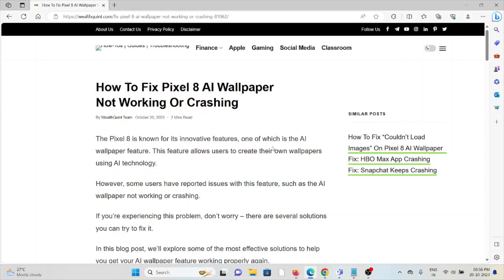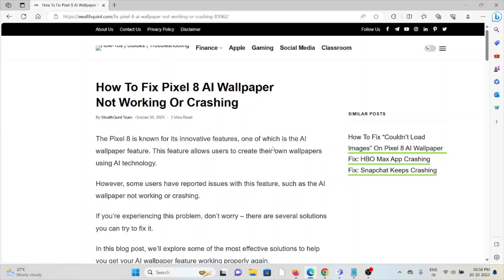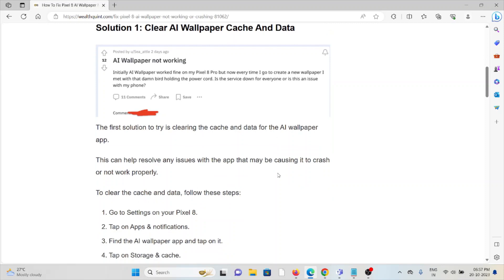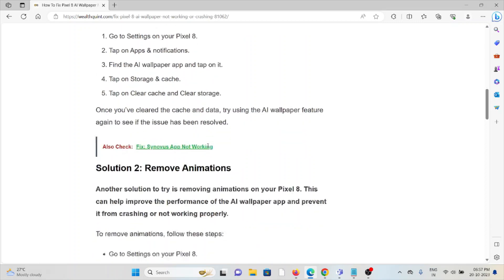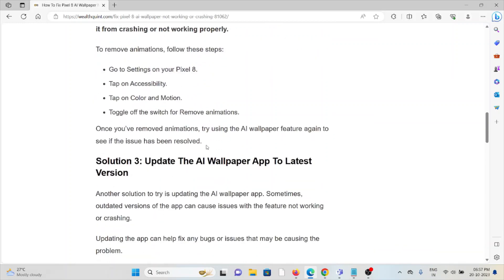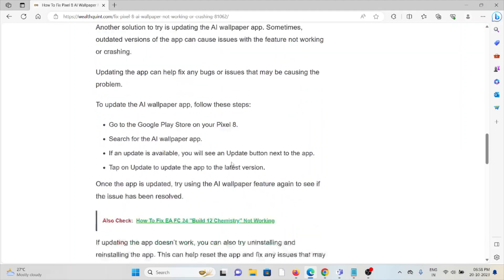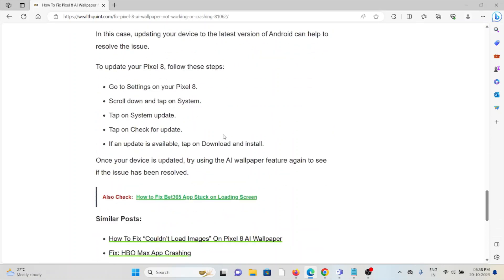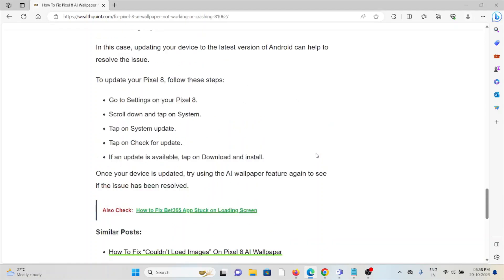How To Fix Pixel 8 AI Wallpaper Not Working Or Crashing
The Pixel 8 is known for its innovative features, one of which is the AI wallpaper feature. This feature allows users to create their own wallpapers using AI technology.

0:00 Introduction
0:35 Solution 1: Clear AI Wallpaper Cache And Data
1:01 Solution 2: Remove Animations
1:23 Solution 3: Update The AI Wallpaper App To Latest Version
1:45 Solution 4: Update Your Pixel 8